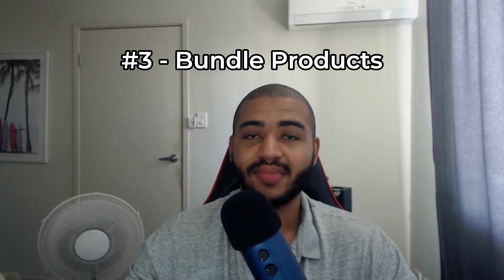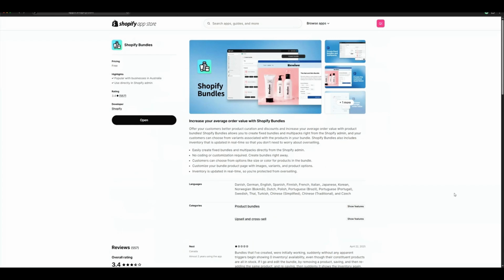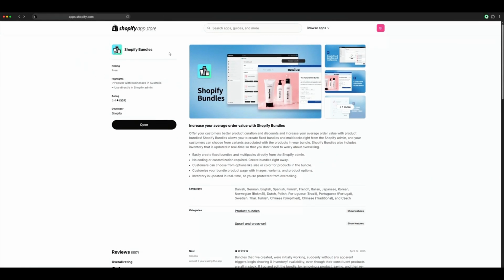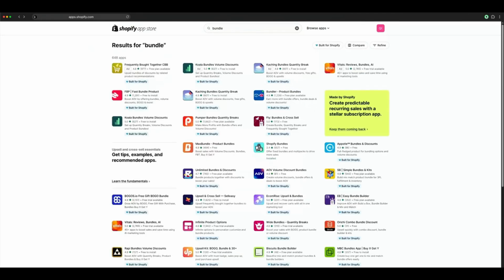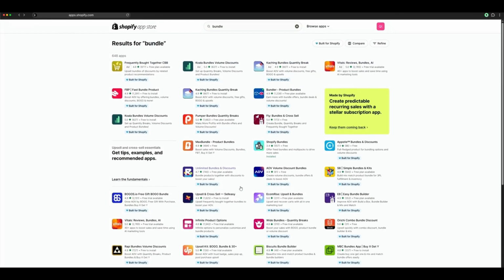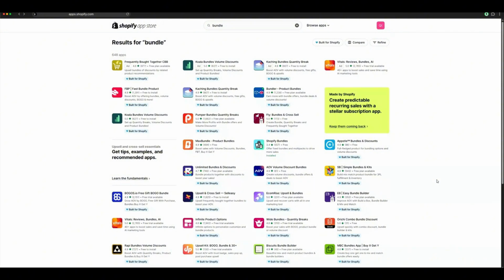How to Increase AOV on Shopify (Upsells, Bundles & More Advanced Tactics)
👋 Welcome to Futuremerce — the Shopify development agency helping brands build faster, better, and more profitable stores.

In this video, we cover:
➡️ 7 proven strategies that top Shopify brands use to increase their average order value—and how to implement them for you and your store.

🚀 Free Shopify Resources for Founders & Marketers:
📄 Free Guide: “Shopify Marketing Automation Guide”
Learn how to automate your marketing so you can save time and focus on the work that counts.

📦 Free Checklist: “Shopify Essential SEO Checklist”
12 essential steps to start driving organic traffic towards your store.

📦 Free Checklist: ""Shopify AOV Optimization Checklist""
Get actionable strategies used by top Shopify brands to increase average order value — no fluff, just what works.

Let’s make your store the one that stands out.